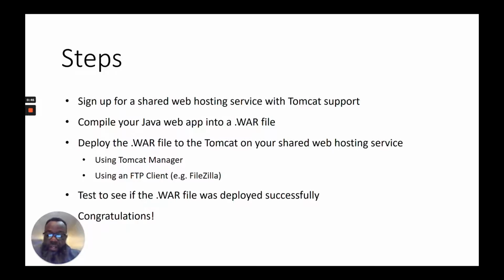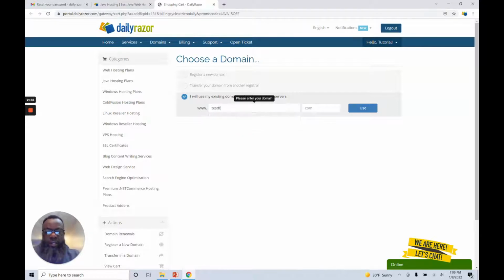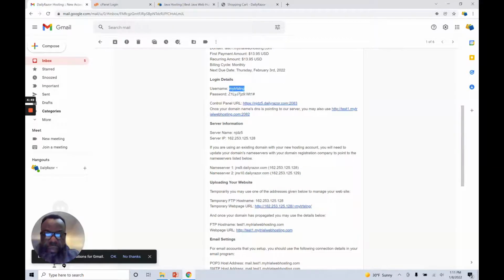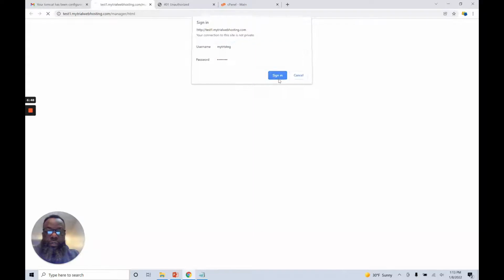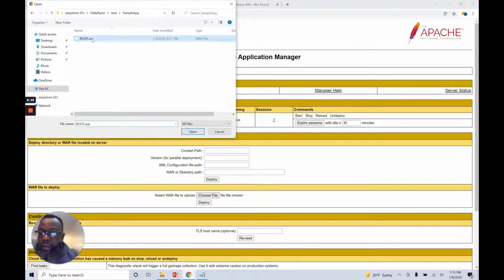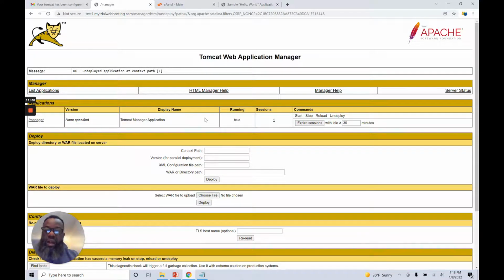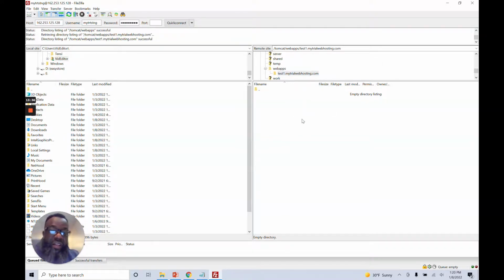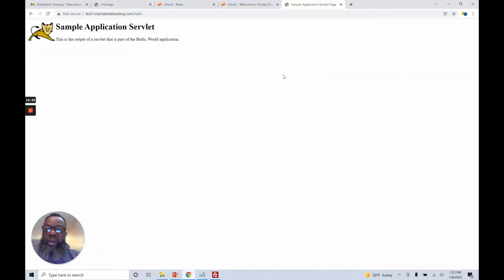How to Deploy a WAR File to Tomcat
Deploying a WAR file to Tomcat can seem daunting, but it's not that difficult. In this tutorial, we'll walk you through the process step-by-step.

By following these instructions, you'll be able to deploy your WAR file to Tomcat successfully and have it up and running in no time.

What is a WAR file, and what does it do?

A WAR file (Web Application Archive) is a compressed Java JAR file that contains application code, resources, and the classes required to run on a Web server.

It's perfect for uploading to your Web server because you can run it there without having any additional installation steps required!

What is Tomcat Server?

Tomcat Server is a servlet container developed by the Apache Software Foundation. It is an open-source server application designed to run Java code.

Deploying a web application to Tomcat is simple. The first thing you need to do is sign up for a Java hosting plan that supports Tomcat.

You can sign up for such web hosting plans with us by visiting

Next, you must ensure you package your web application as a WAR file.

On a shared hosting environment for Tomcat, you can deploy your WAR file using the following methods:

1. Tomcat WAR file deploying using Tomcat Manager

Deploying a WAR file via Tomcat Manager is fast and most effective when deploying WAR files to Tomcat.

With this option, you can upload your WAR file directly through Tomcat Manager and deploy it to the server.

2. Tomcat deploy WAR file using FTP

Upload your WAR file to your web hosting server using an FTP client like FileZilla.

When deploying war file in Tomcat, if you want your application to be available at the root "/" context, ensure you name the WAR file ROOT.war

Once you upload the WAR file, allow a few minutes for Tomcat to automatically deploy the WAR file.

If Tomcat doesn't automatically deploy the WAR file, you can restart Tomcat through your control panel so that it deploys the WAR file.

Why should I use Tomcat over other web servers?

Tomcat is a leading web application server/servlet container with numerous benefits such as:

- Fast and reliability- It's Java, so it's highly compatible with nearly all frameworks and languages

- Has unlimited capacity for high scale web apps

- Easy to use directory tree interface

You can sign up for Java hosting with Tomcat support on our

Get 15% Java Hosting on Tomcat Discount today to sign up!